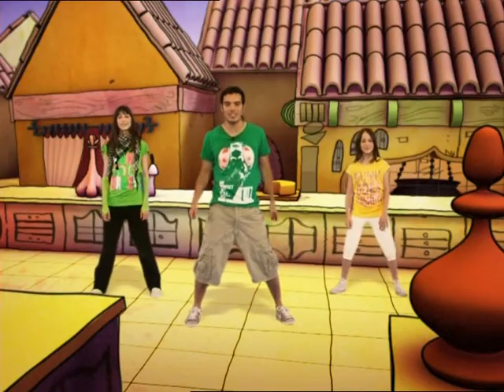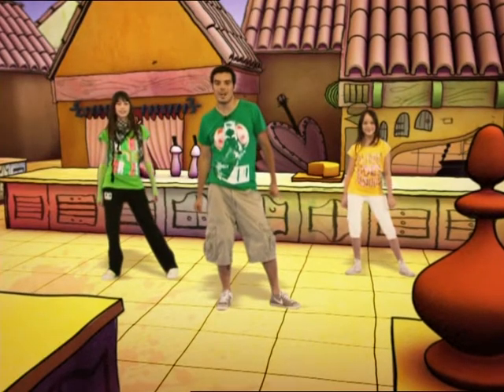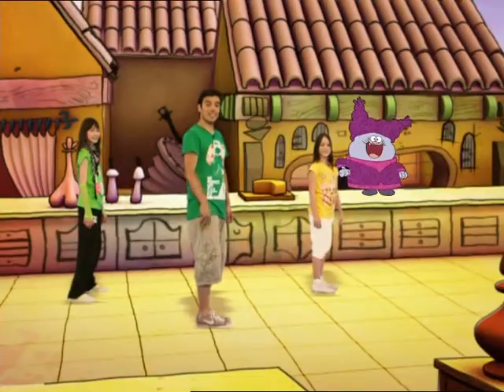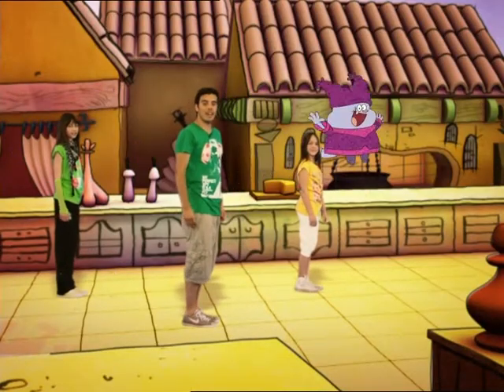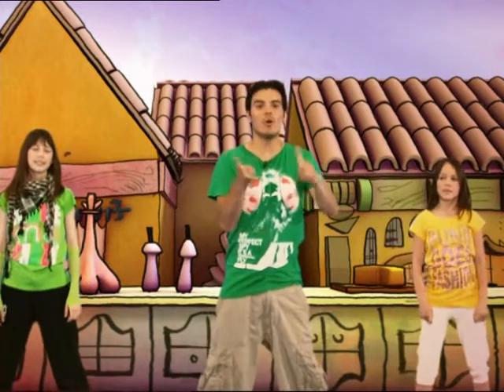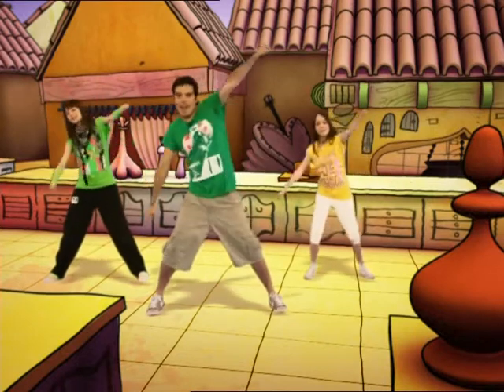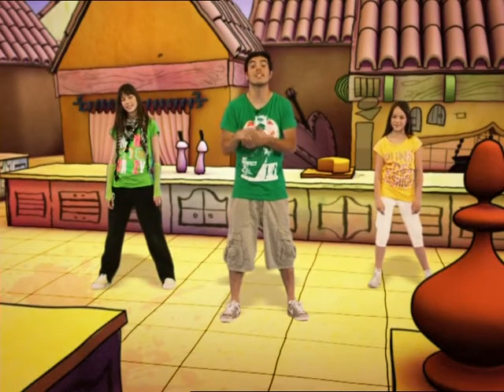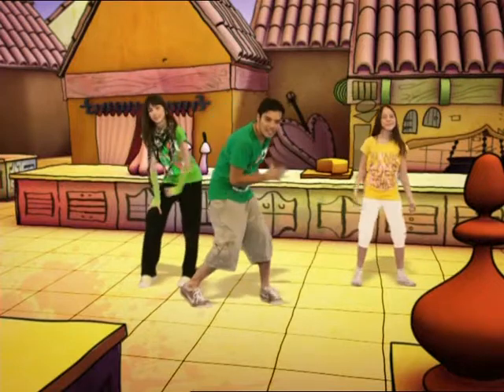Cartoon Network Dance Club Episode 3: DJ Chowder (UK English Dub/2008)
Chowder's kitchen is now a dance floor. Be there when Rafael shows cool moves again!

D! & Rafael Antonio train fat styles with you and your favorite cartoons. From hip-hop to street dance, everything is there. Step by step you will become a Cartoon Network Dance Club Star!

"CHOWDER" Created by C.H. Greenblatt